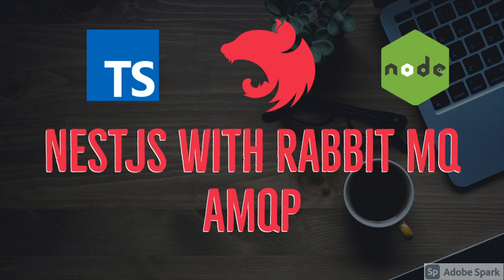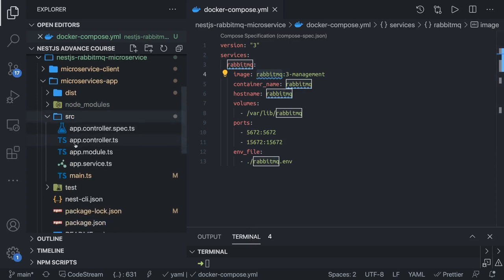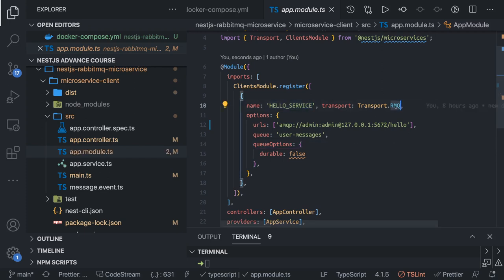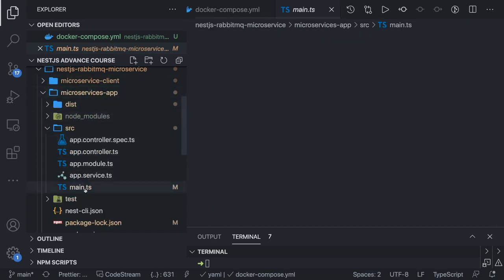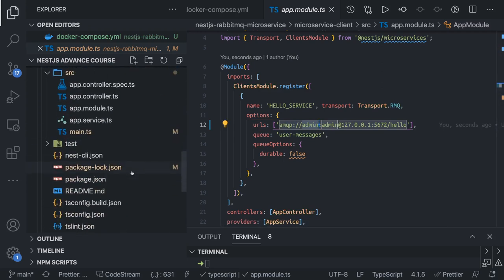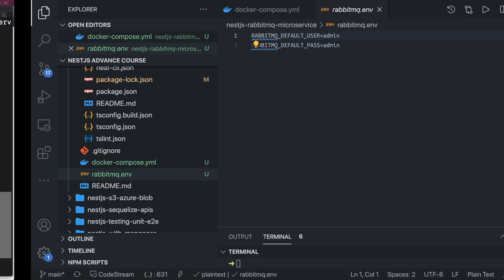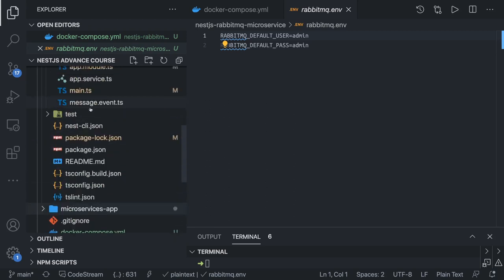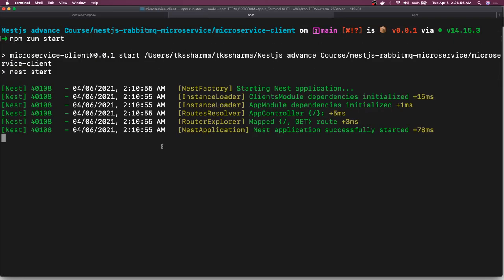Nest JS Microservices using AMQP Rabbit MQ #44